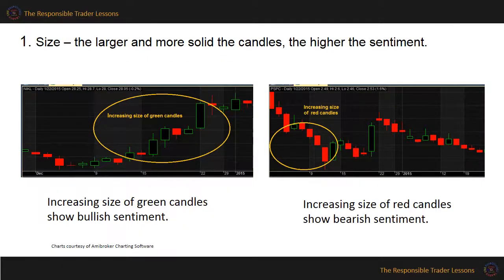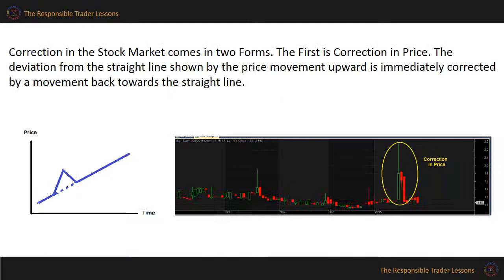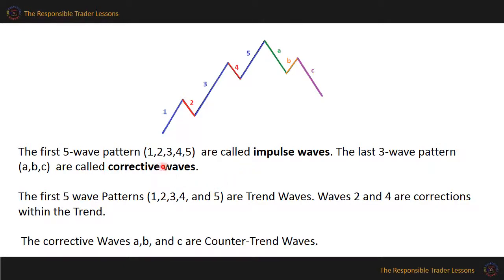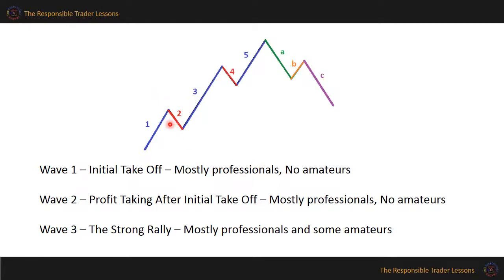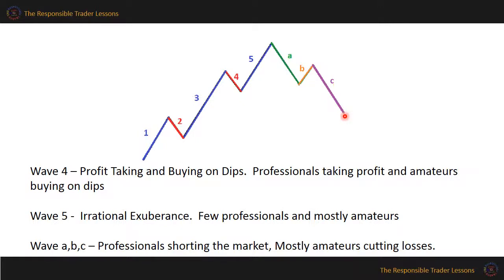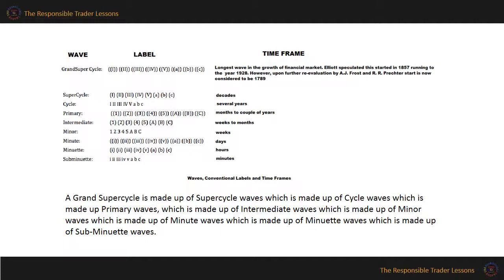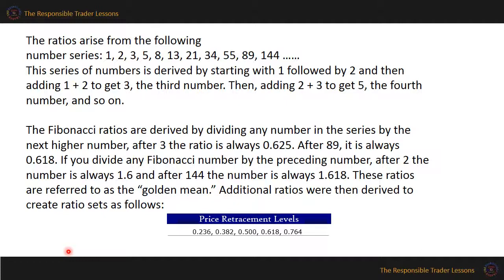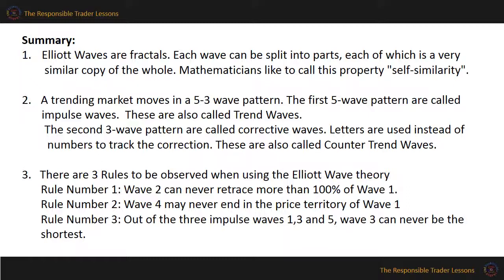The Responsible Trader - Module 9: Elliott Waves and Cycles of Time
This is my TRT-POV on Module 9: Elliott Waves and Cycles of Time where I presented a simplified discussion of the Elliott Wave Theory. I also explained how professional traders/investors and amateur traders affect the waves at each stage. I also explained how Fibonacci is the mathematical basis of the Elliott Wave Theory.